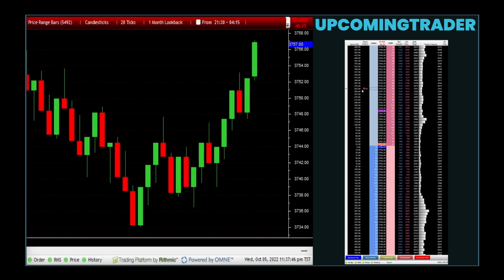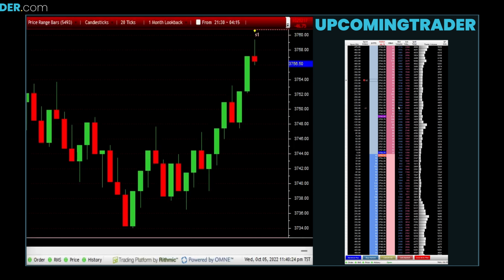Credit Spreads Demystified: Earn While You Learn in Stock Markets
Unlock the power of premium income with "Mastering Credit Spreads in Stock Markets." Dive into a strategy that balances earning potential with managed risk, perfect for traders aiming to harness the nuances of stock options. Credit spreads offer a strategic pathway to generate income from option premiums, employing a savvy mix of selling and buying options to net a credit to your account.

"Mastering Credit Spreads" unveils how to navigate through bull or bear markets by selecting the appropriate credit spread—be it a bear call spread for those bearish moments or a bull put spread when optimism reigns. This strategy shines in its flexibility, adapting to various market sentiments while keeping an eye on controlled profitability.

Discover how to capitalize on premium differentials with minimal exposure, making the most of market stability or moderate movements. The guide walks you through selecting strike prices, optimizing expiration dates, and mastering market conditions to ensure your credit spread strategy solidifies your trading portfolio.

Embrace a method where the income potential meets calculated risk, offering a clear path to financial growth amidst the market's ebb and flow. Join us to navigate the intricate world of credit spreads, where every trade is a step towards mastering the market's rhythm.